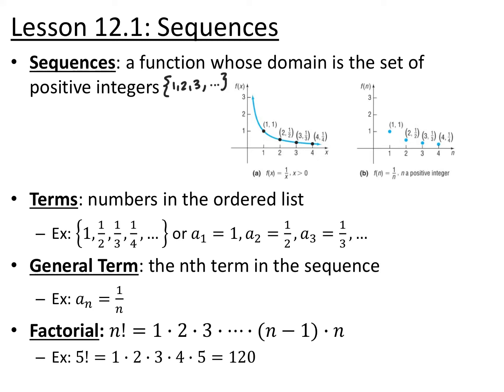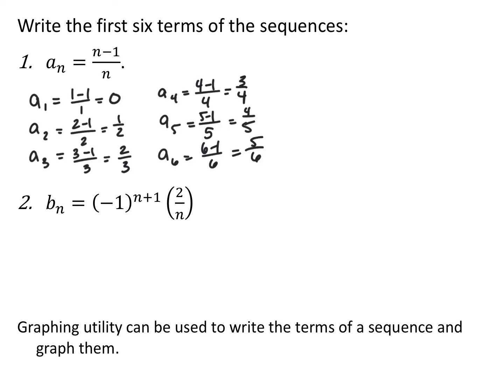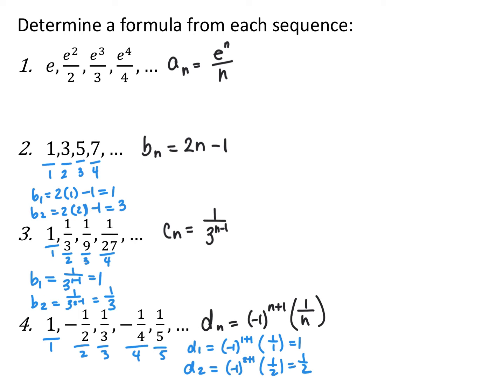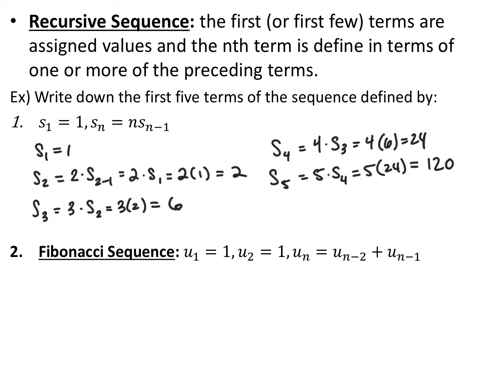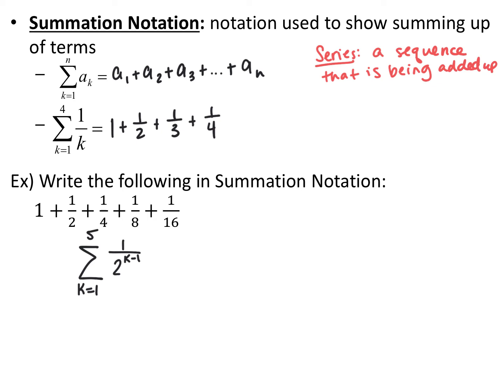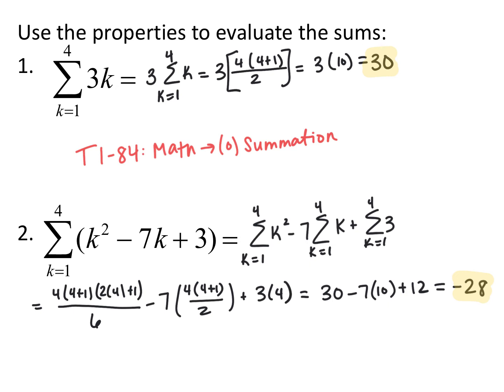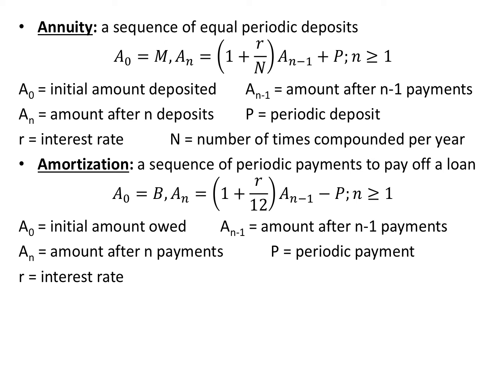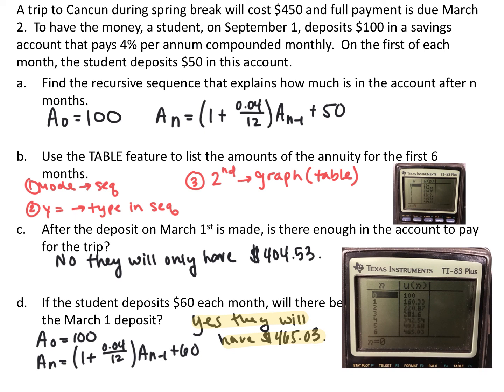Section 12.1 Video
Section 12.1: Sequences